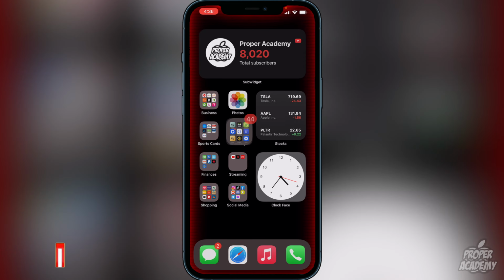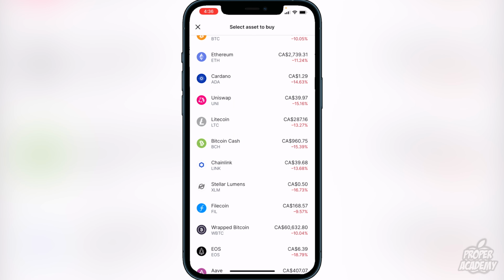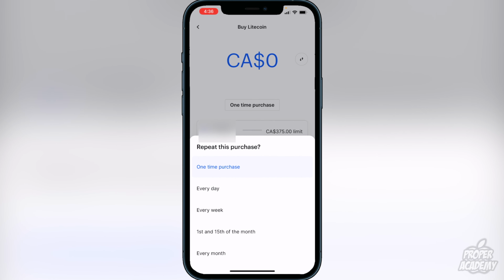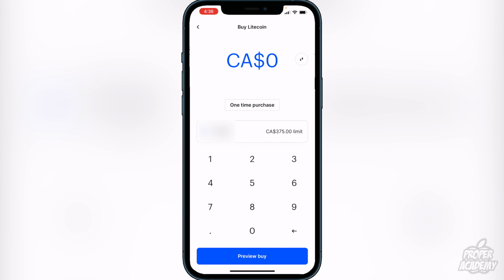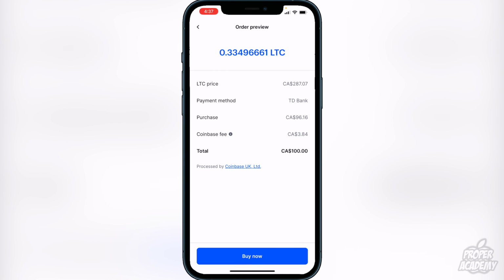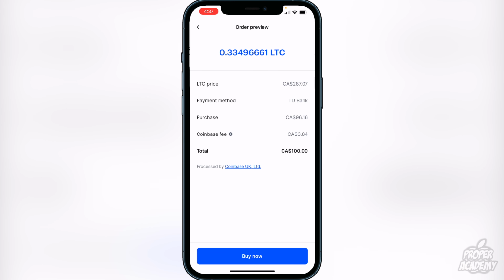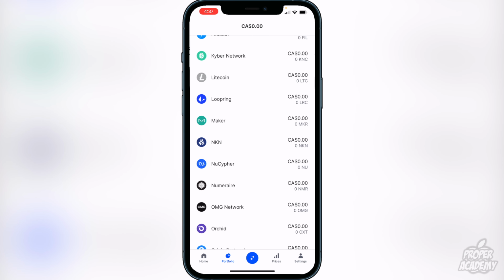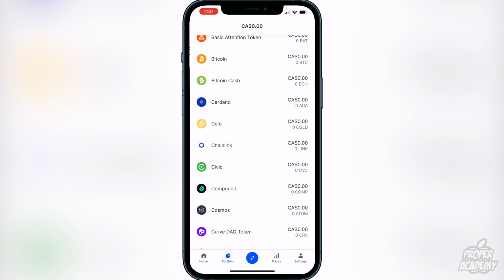How To Buy Litecoin (LTC) on Coinbase App 💰| Buy Litecoin in 2 Minutes | Beginners Tutorial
In today's video we show you How To Buy Litecoin (LTC) on Coinbase App. It's super easy to do takes less then 2 minutes. If you're looking for more Tutorials we have plenty!